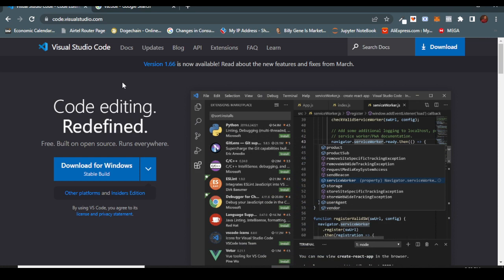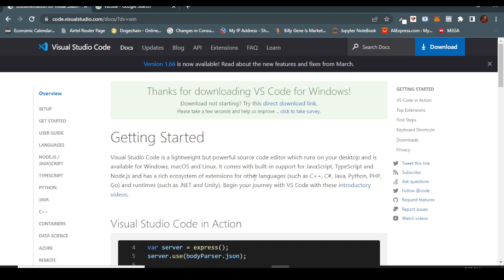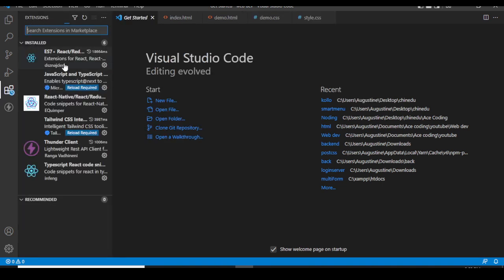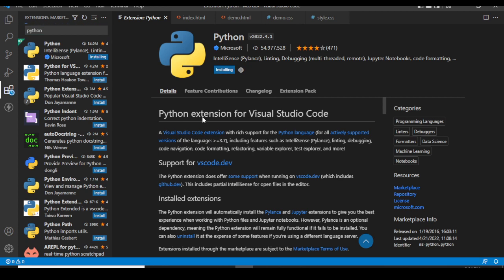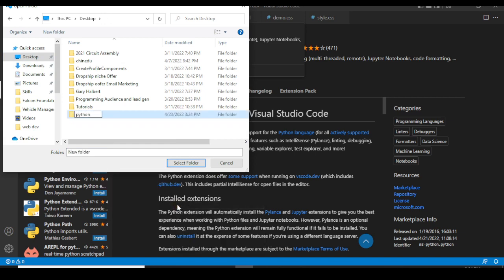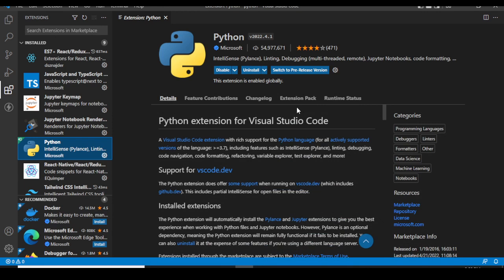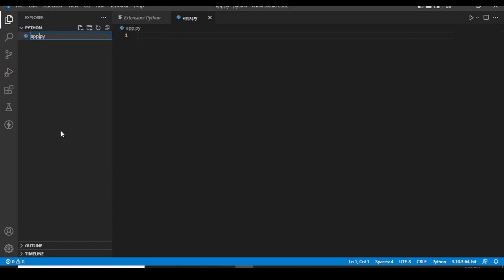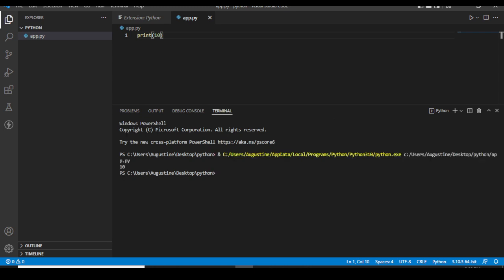#3 Installing your python code editor on PC